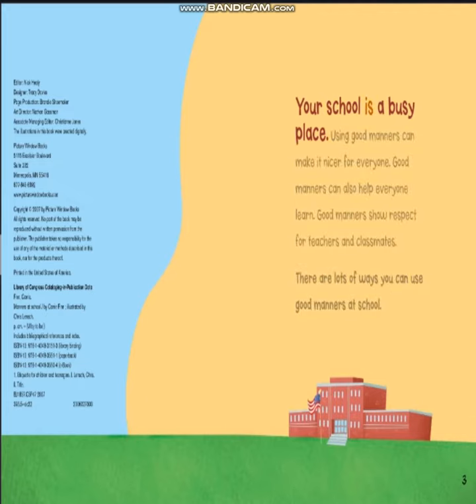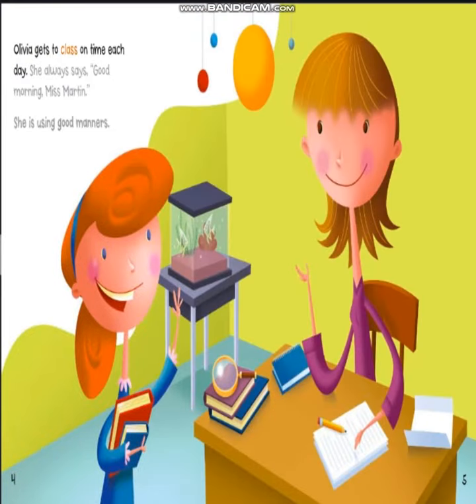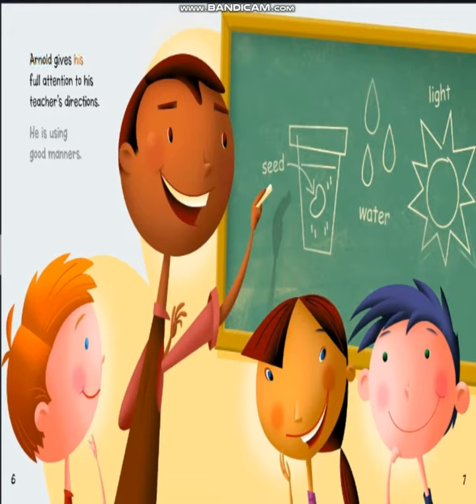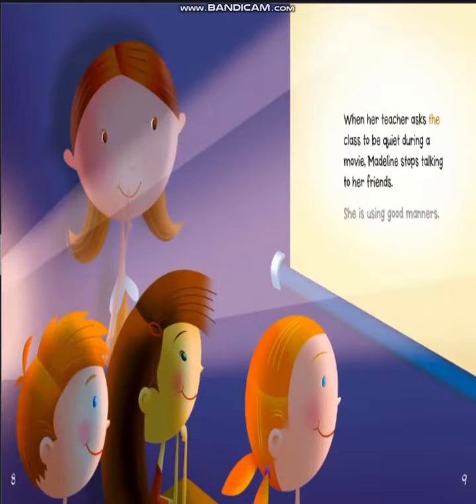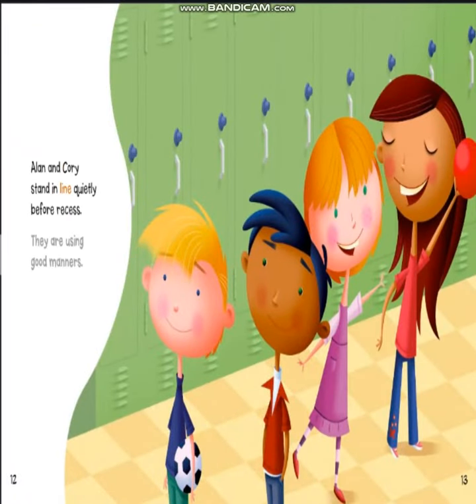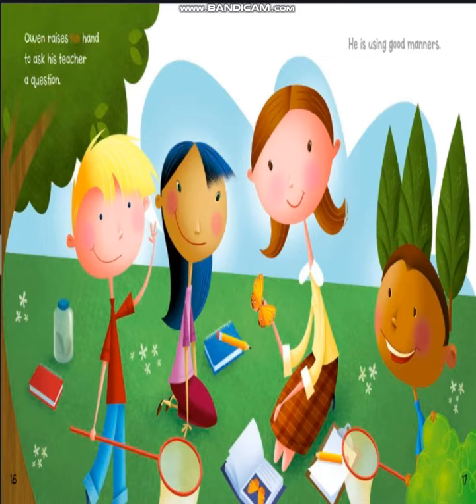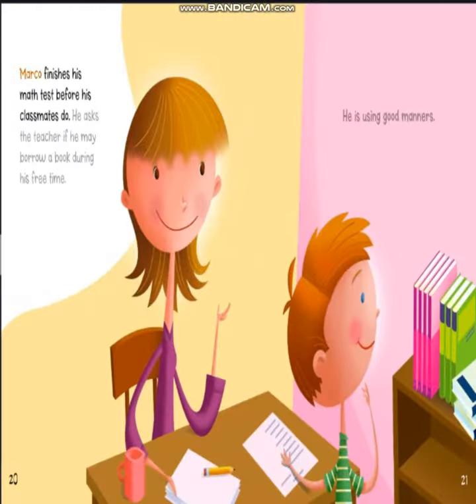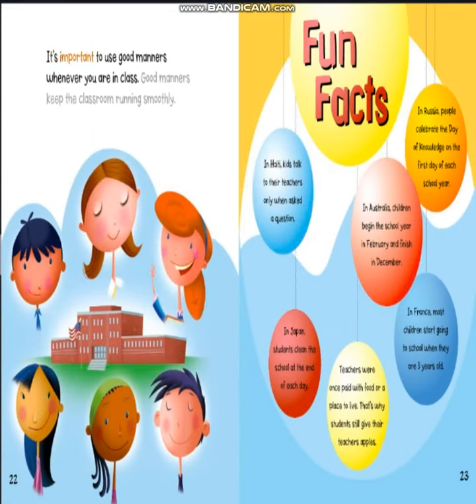MANNERS AT SCHOOL|| LEARNING MANNERS |PRESCHOOL LEARNING WITH AROOJ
Hi Everyone!
in this video we are going to show you some basic knowledge which is essential for kids to learn.